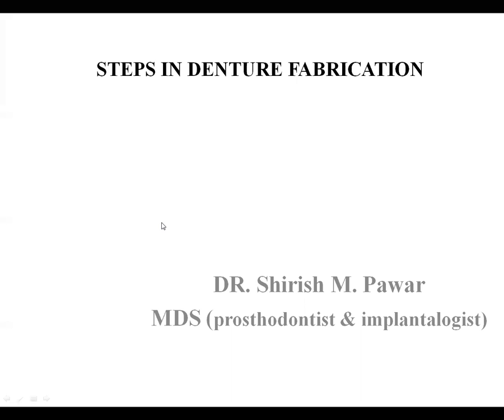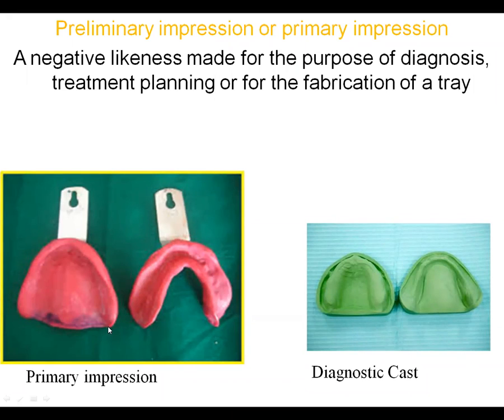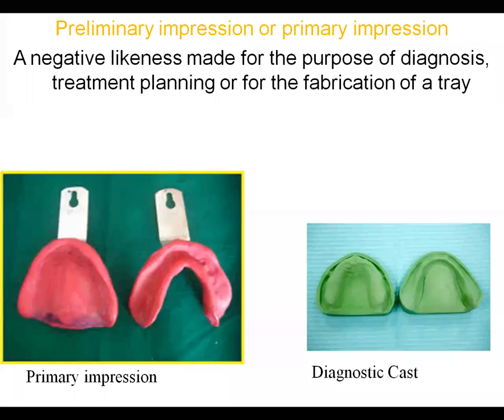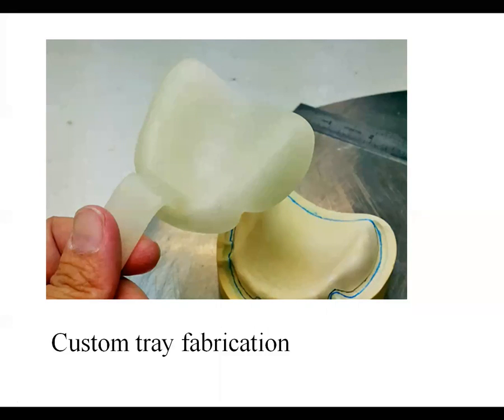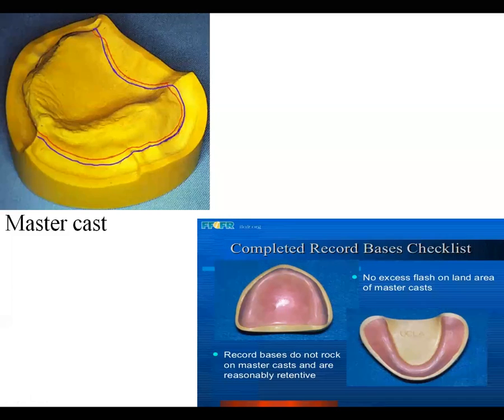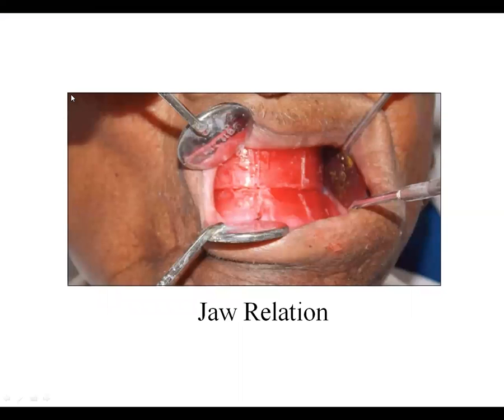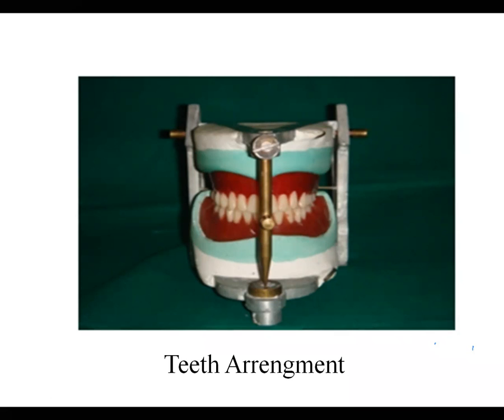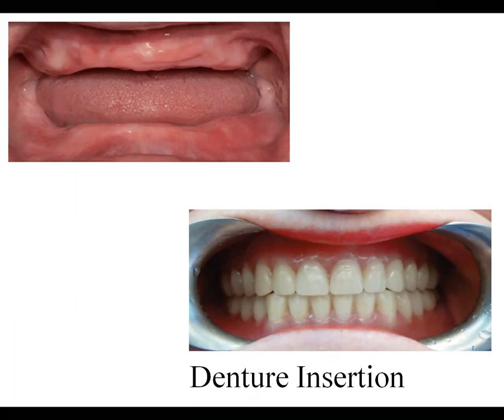Steps in Denture Fabrication